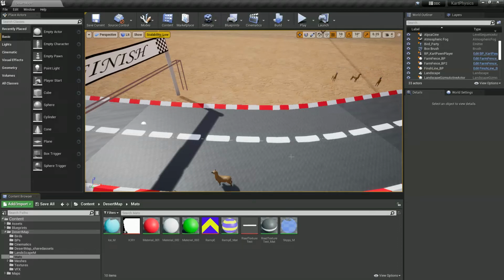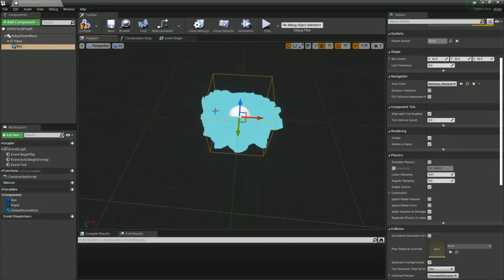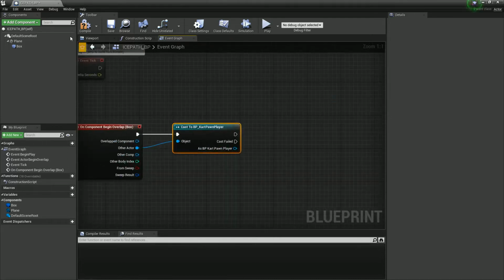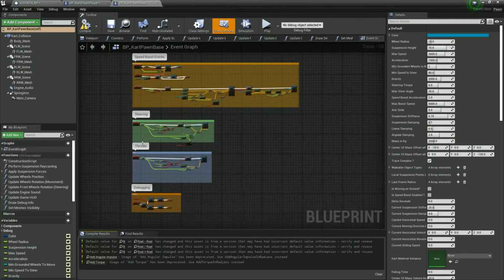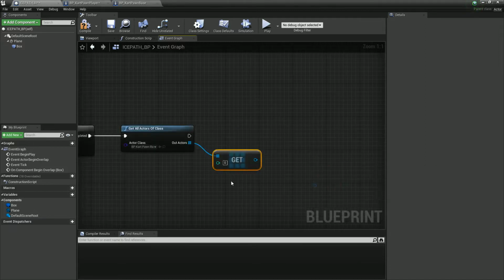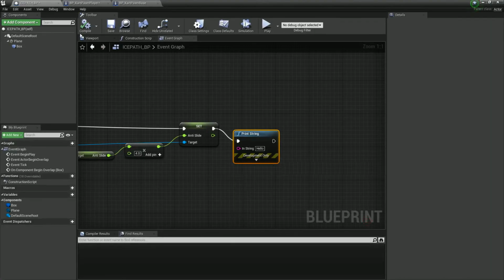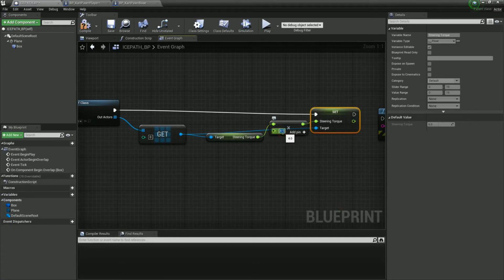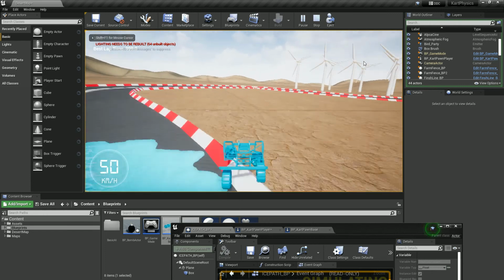10 - Ice Patch and car affecting | Karting Level Design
If we want to affect the speed or other things of this project we need to look at parents. Dont blame the children. It's not their fault.